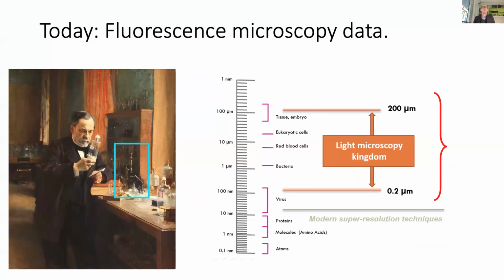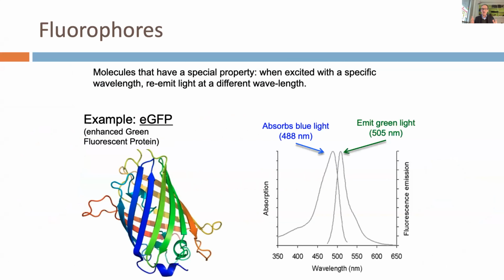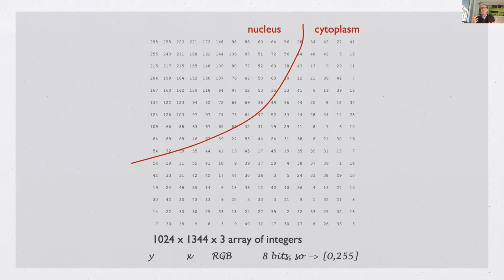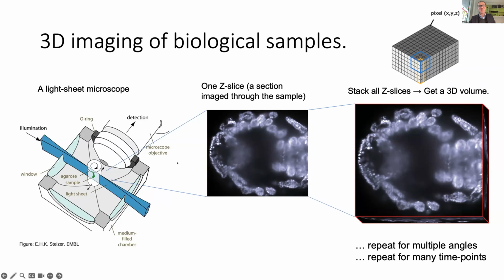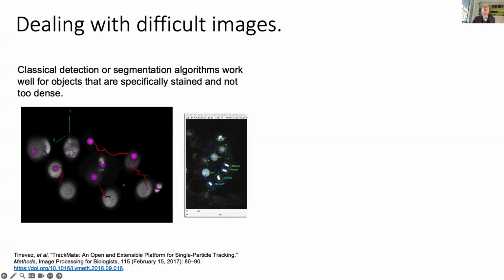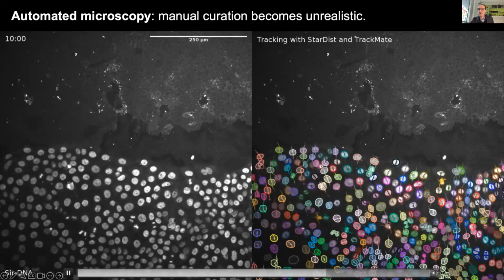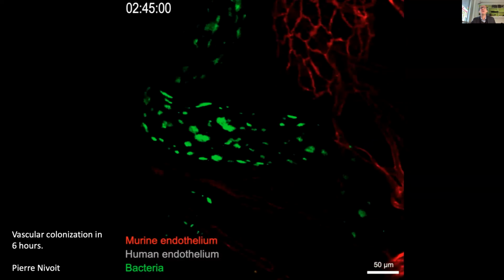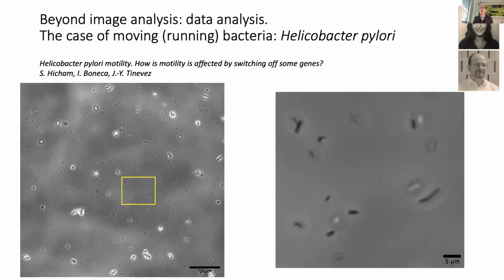BioImage Analysis of Microscopy data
In this video, Jean Yves Tinevez, research engineer at the Institut Pasteur is providing insightful information on bioimage analysis of microscopy data.